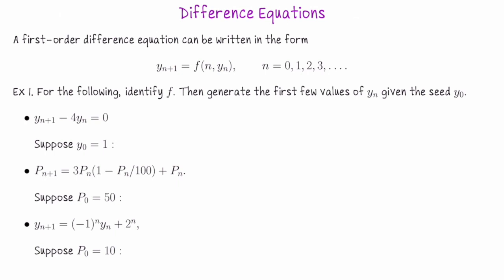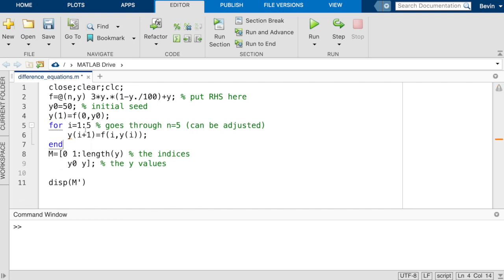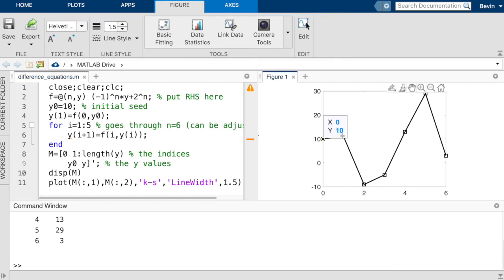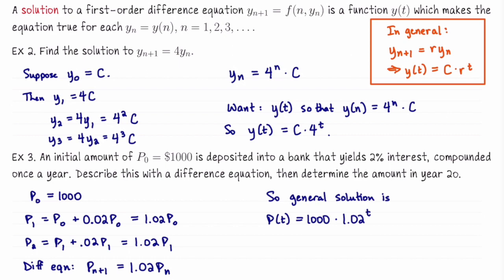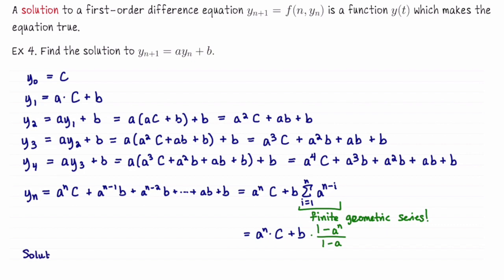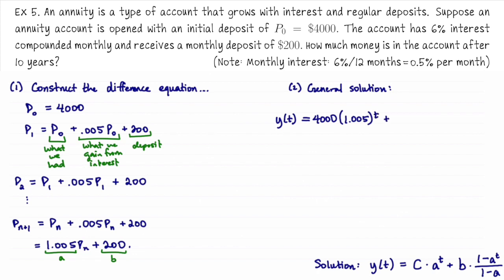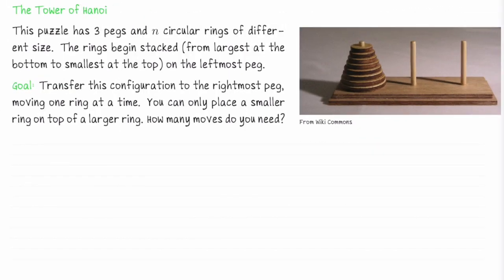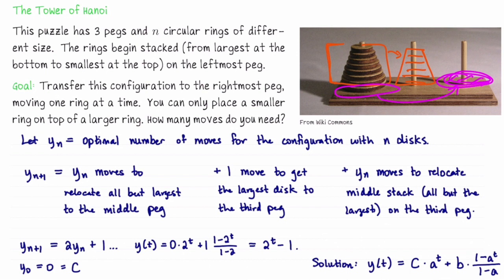Difference Equations in Mathematics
A look at difference equation of the form y_(n+1)=f(n,y_n). These generate recursively defined sequences, which can be used to model discretely compounded interest (among other topics). I illustrate this with three examples, demonstrating how to convert different forms of equations into the required format.

Our first example involves a basic equation where y_(n+1) = 4y_n, leading to a geometric sequence. In the second example, we look at a population growth model represented by a different equation, p_{n+1} = 3p_n(1 - p_n/100) + p_n, and show how to calculate its values using MATLAB. We then look at more complex scenario where the equation includes terms dependent on n. I use MATLAB to visualize these sequences, highlighting their behavior through plots.

Further, I discuss finding a general solution to difference equations. We explore an equation with exponential growth and apply this to financial scenarios like bank interest and annuities. I explain how to find general solutions for more complex equations, such as y_{n+1} = ay_n + b, and how these solutions vary depending on the values of a and b.

For fun we analyze the Tower of Hanoi problem as a difference equation, establishing a formula for the minimum number of moves required based on the number of disks.

(Math Modeling Lecture 2.6)